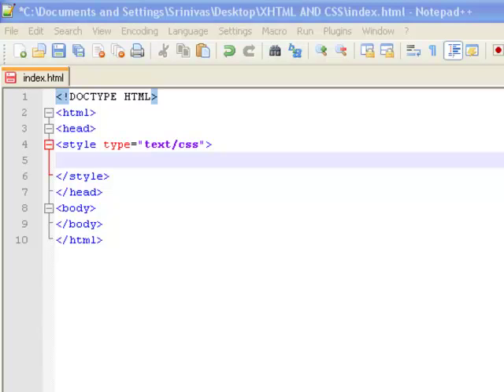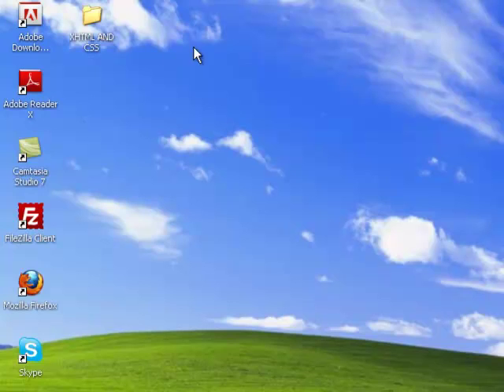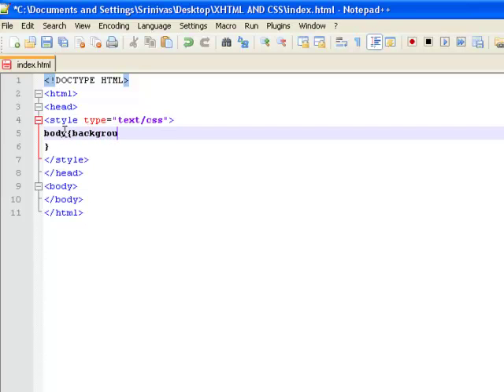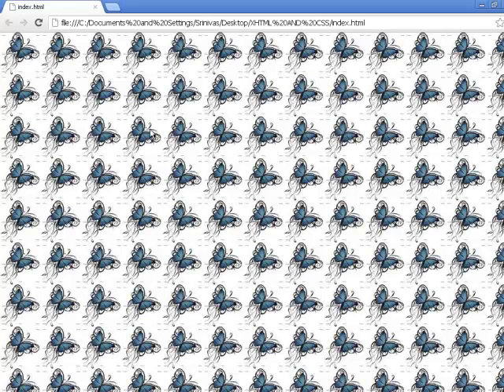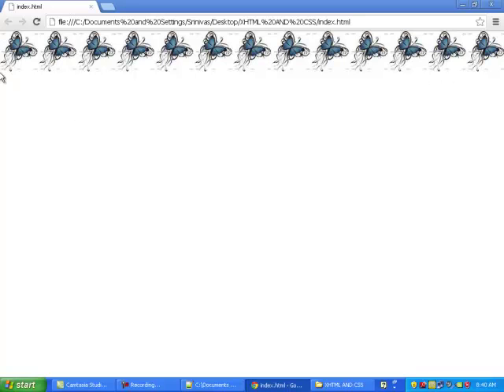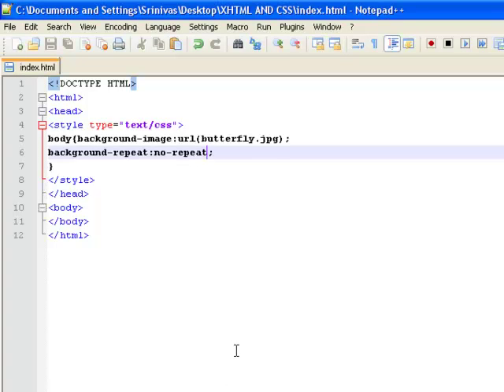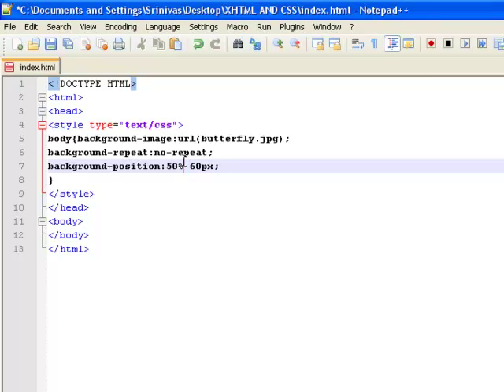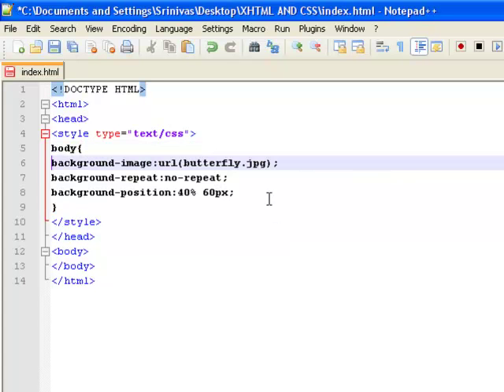XHTML AND CSS Lesson-20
In this video working with background images using css is explained.Hope you enjoy the video .